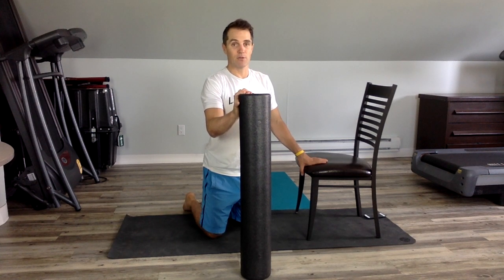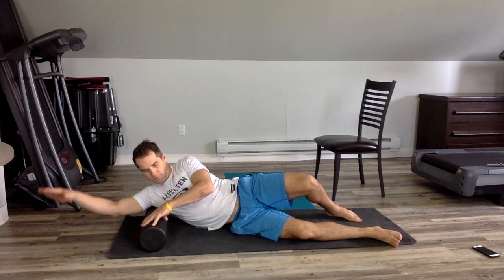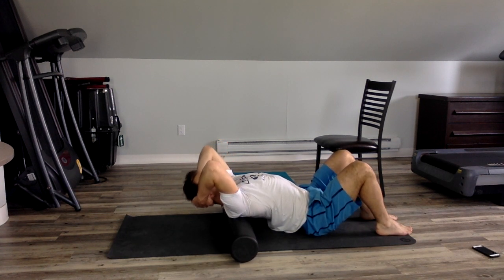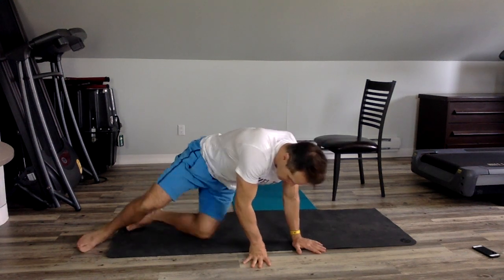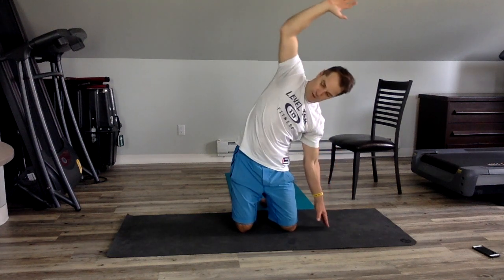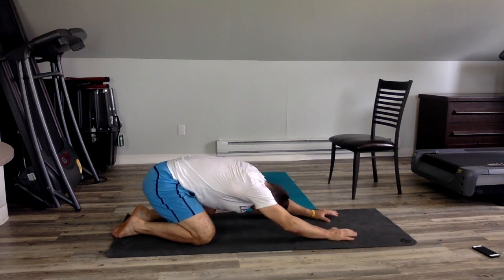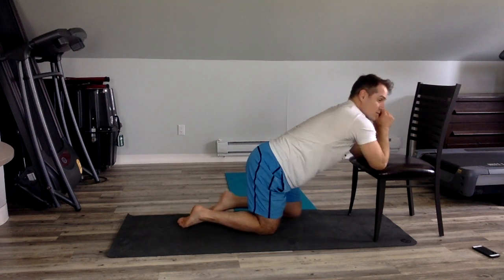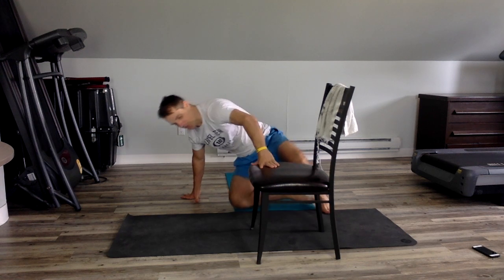Thoracic Mobility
Improve overhead movements including Presses, Handstands and Swimming with this Thoracic and Latissimus Mobility.
As Usual 5-15 min mobility session can be used before or after activity. If prolonged stretches are used I would encourage you to do this only 1-2 times per week. If used for warm-up (short holds)  do this often!